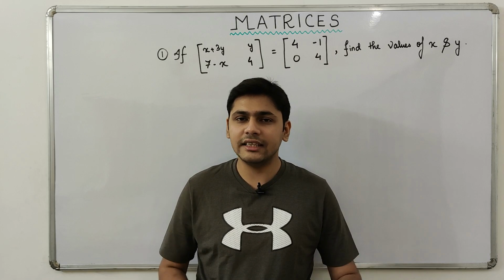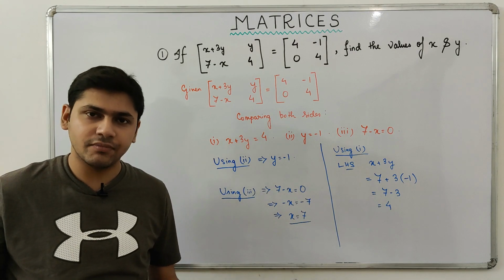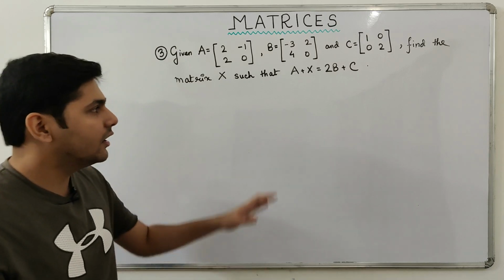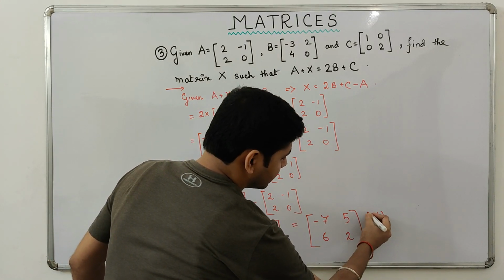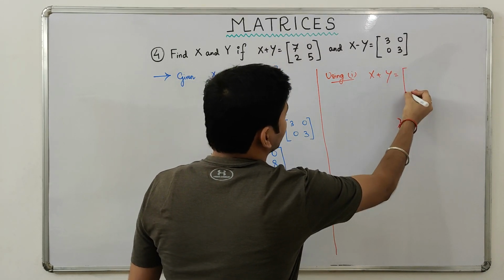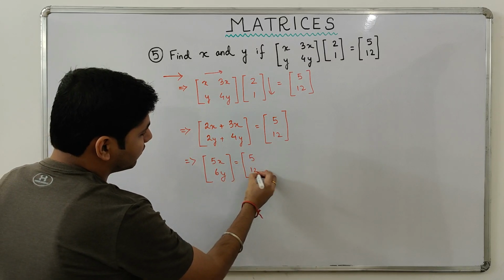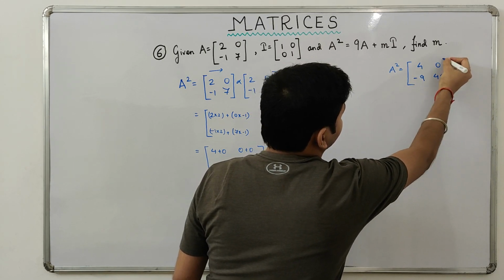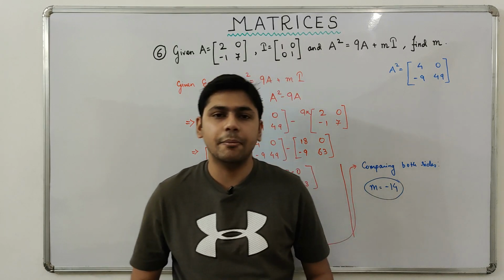Matrices | Part 2 | Class 10 ICSE Mathematics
In this video, we solve sums of Matrices. We follow the syllabus of Class 10 Mathematics.

Intro: 00:00
Question 1: 00:48
Question 2: 04:34
Question 3: 07:37
Question 4: 12:13
Question 5: 16:52
Question 6: 20:06